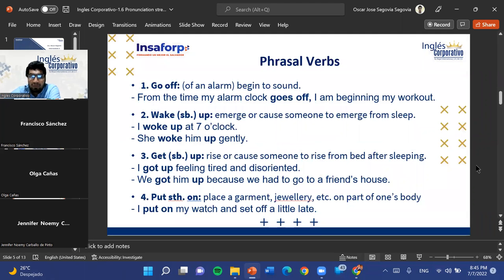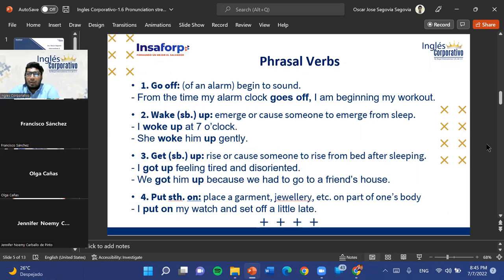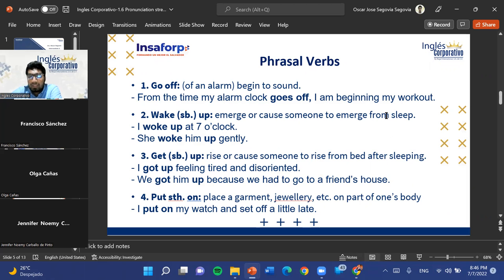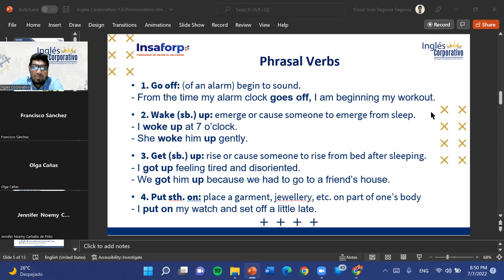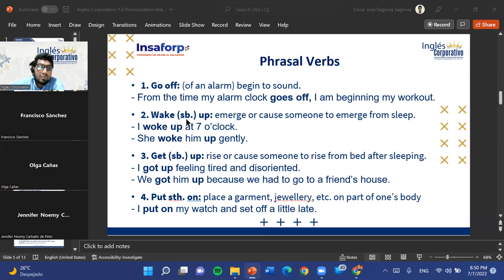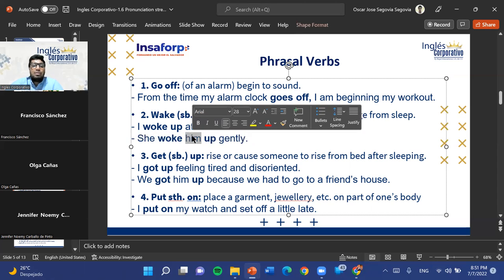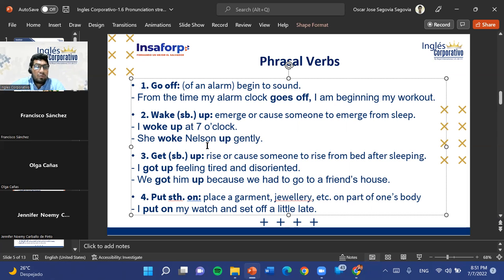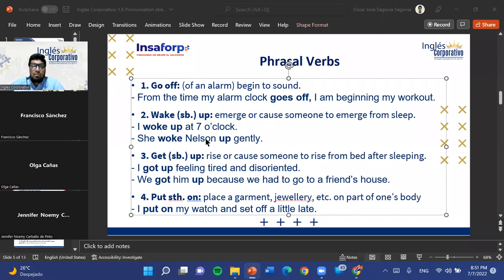Ingles Corporativo-07-07-22-Pronunciation stress in two- part verbs